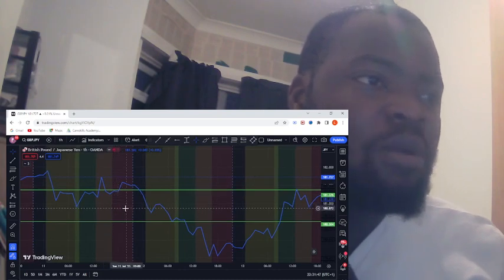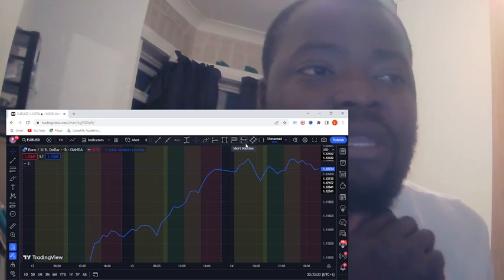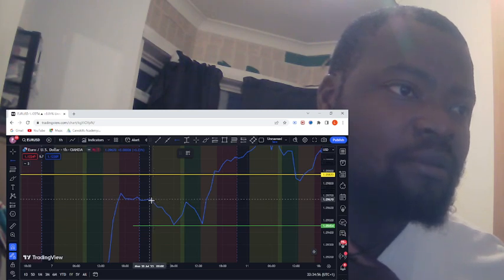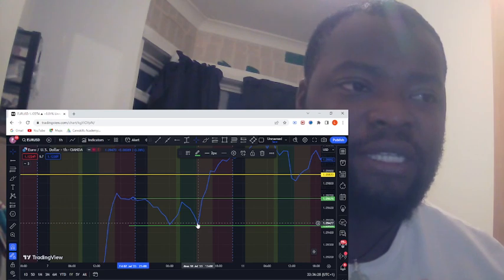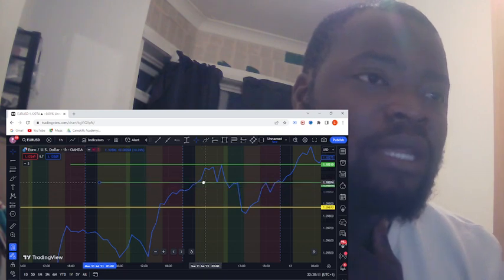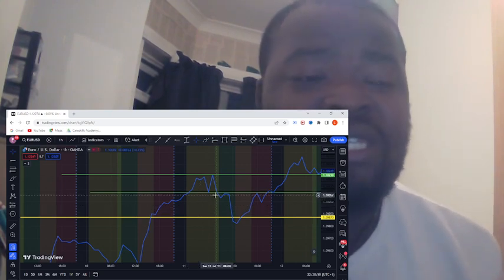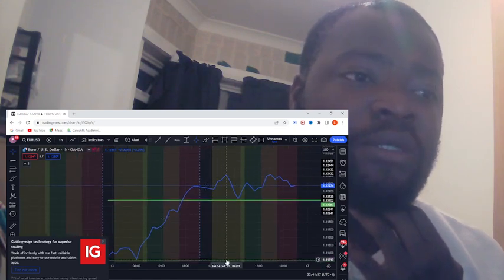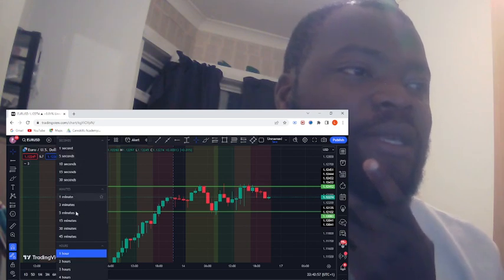Maximizing Profits with the EURUSD Trading Strategy: Proven Methods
It's important to note that trading involves risk, and it's always advisable to use proper risk management techniques, such as setting stop-loss orders and not risking more than you can afford to lose. Additionally, staying updated with current market analysis and consulting professional financial advisors or reliable sources can help you make more informed trading decisions.